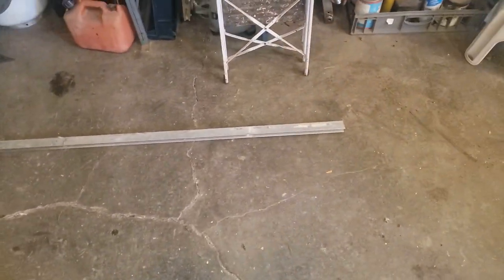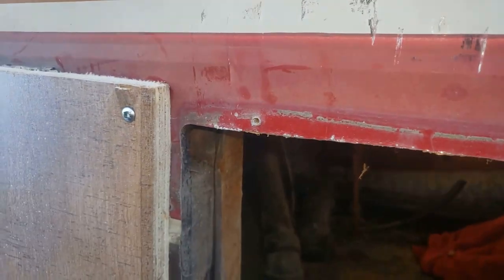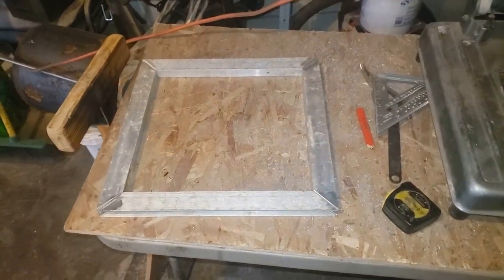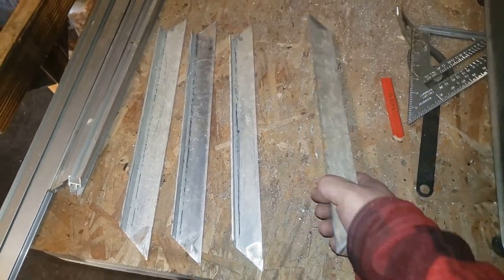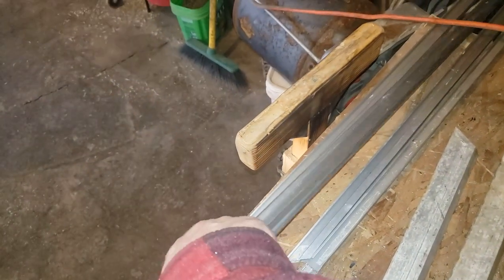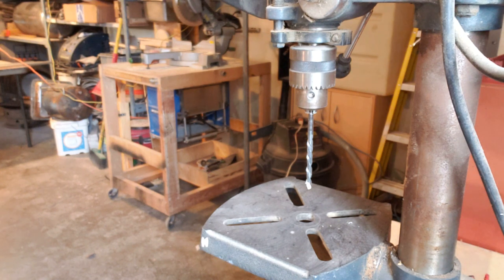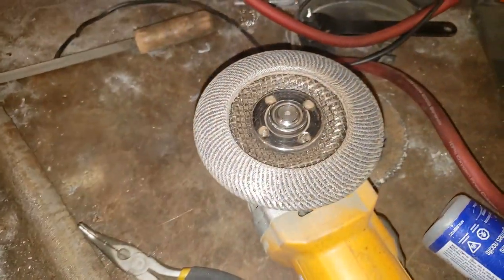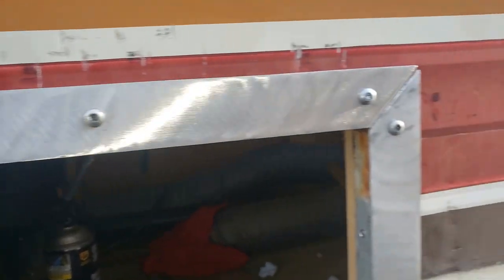Motorhome hatch Pt 1 The frame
Making the frame for the hatch door on the motorhome